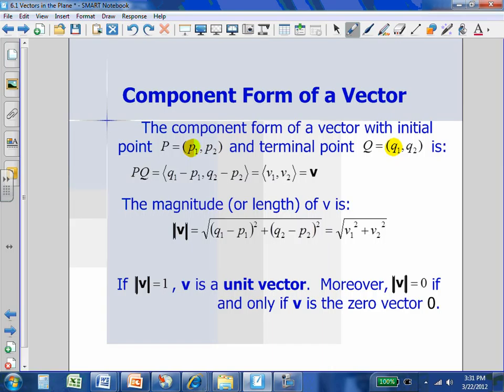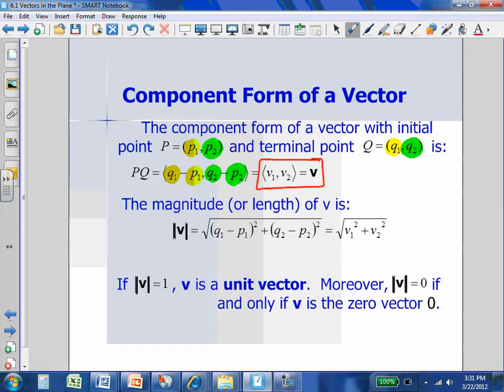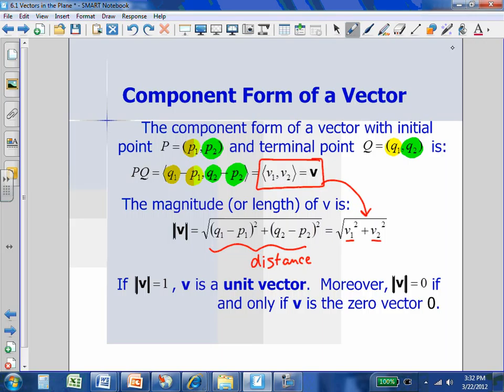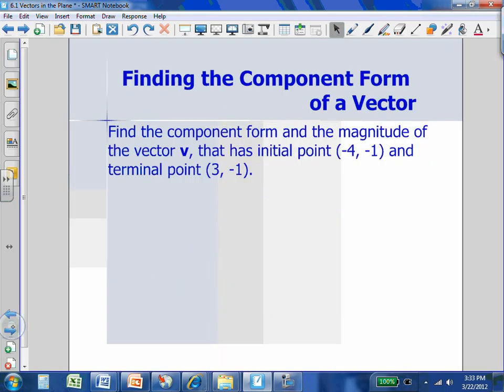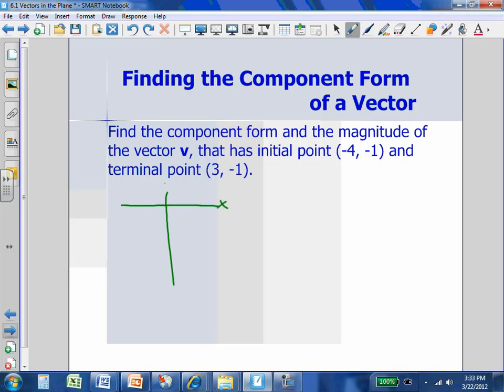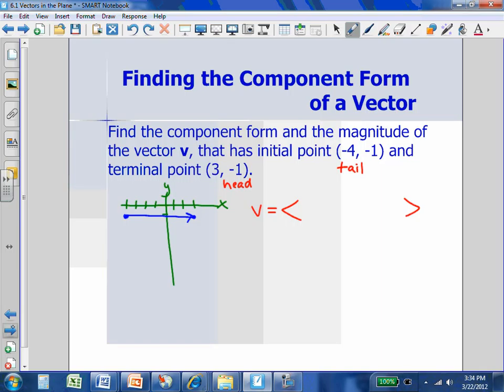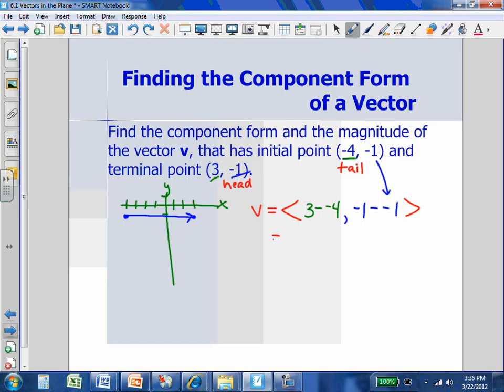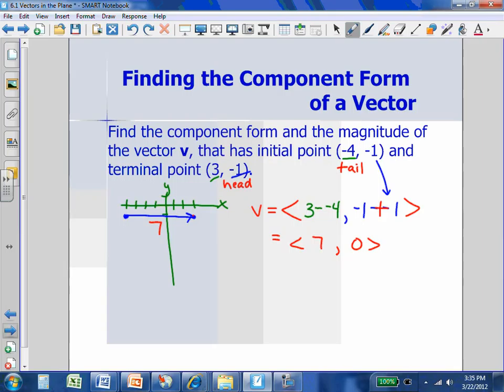6 1 2 Component Form